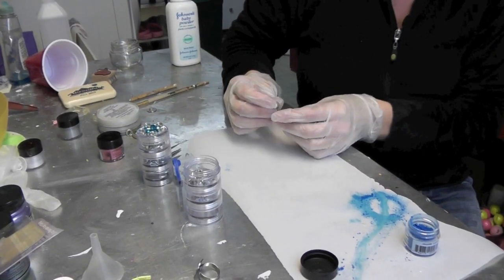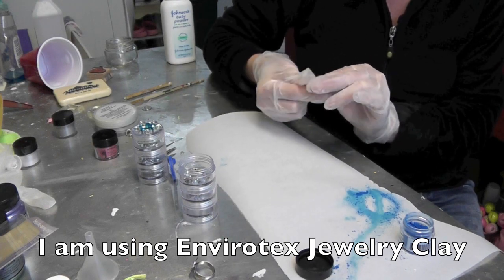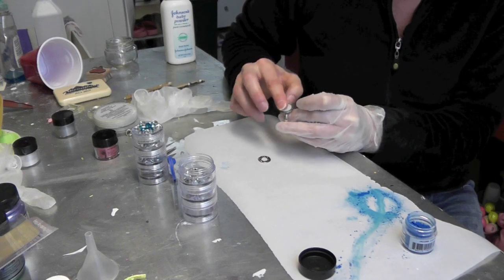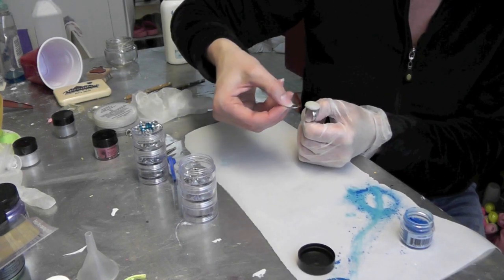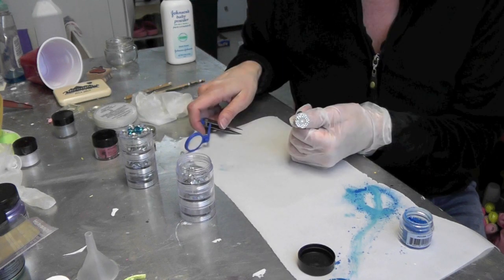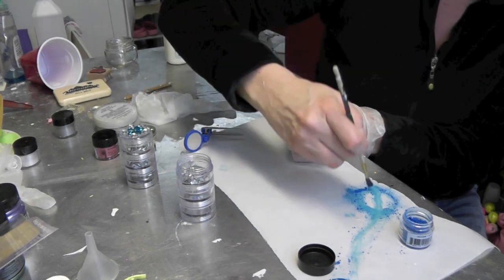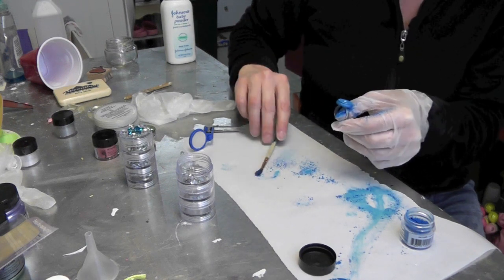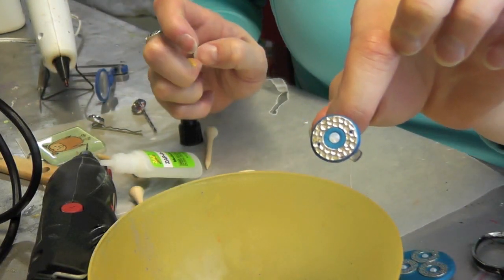Jewelry Clay Ring Craft Tutorial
For more information about the clay I was using, go